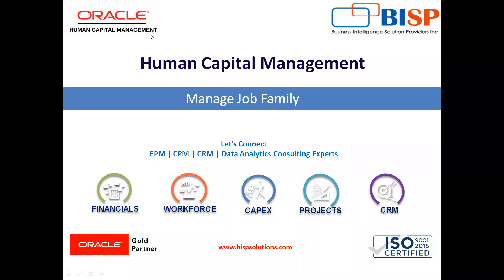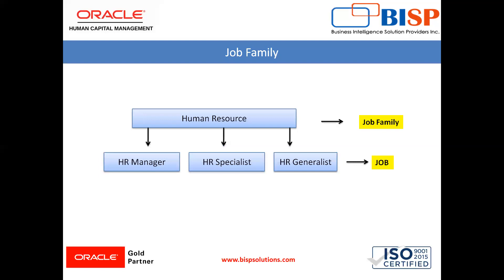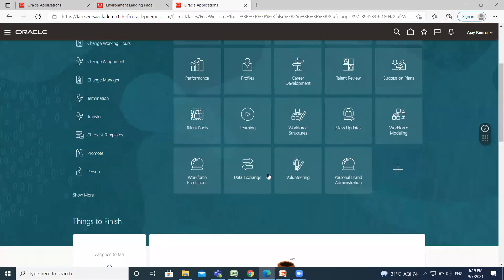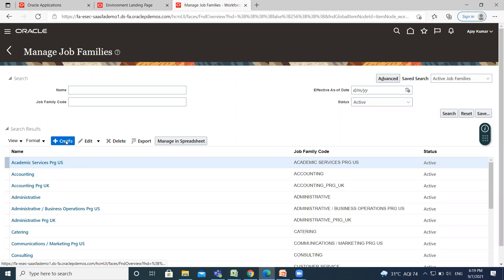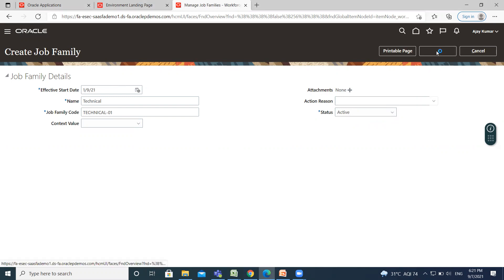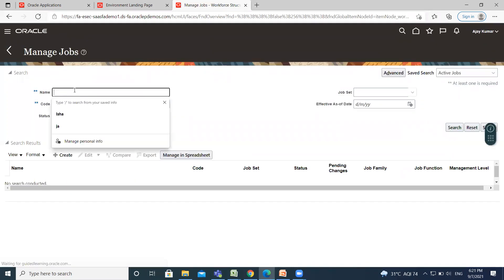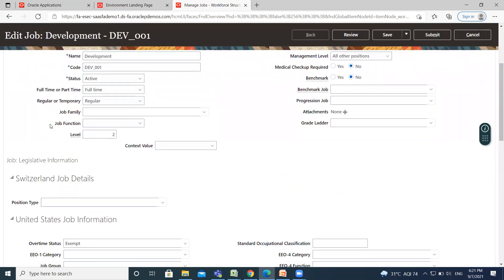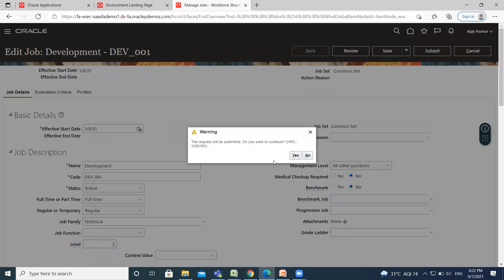Oracle Fusion HCM Job Family | Oracle HCM Tutorial | Oracle Fusion HCM Consulting | @ BISP Trainings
BISP is the most trusted and branded name in online education across the globe. We are offering Oracle HCM Cloud Training and Consulting Service. A job family is a group of jobs that have different but related functions, qualifications, and titles. They are beneficial for reporting. In this video tutorial, we will explain Oracle Fusion HCM Job Family.